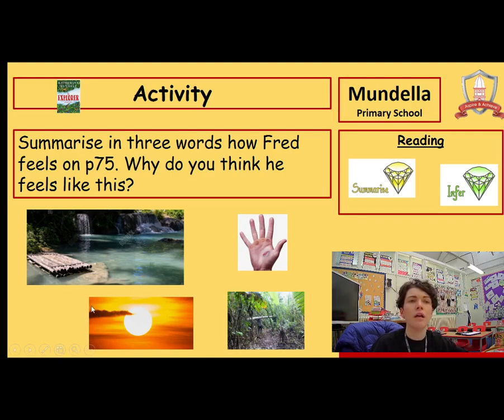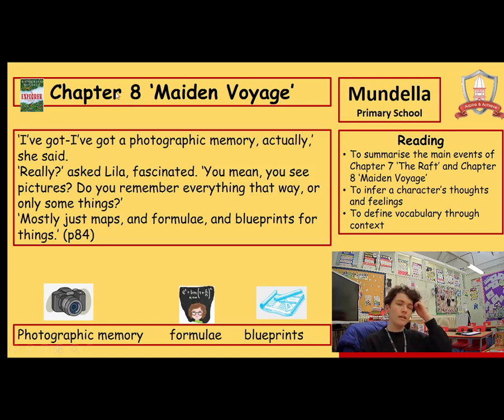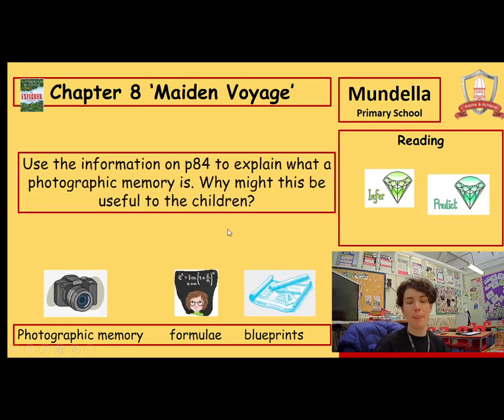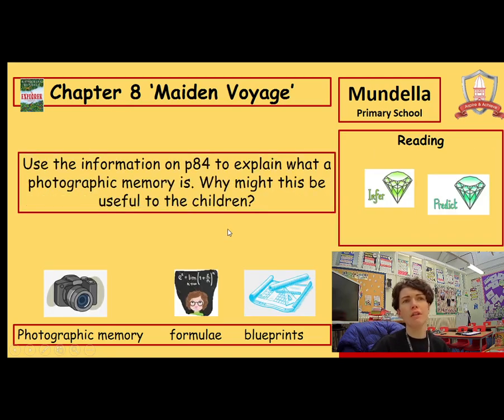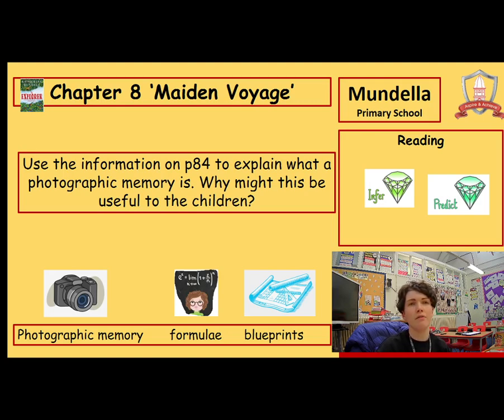Monday 1st March Reading Year 5